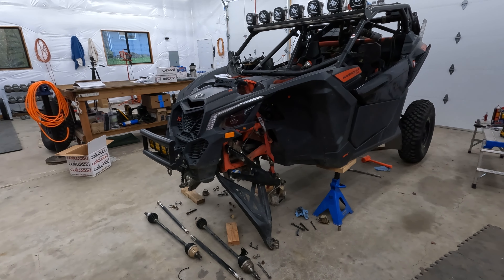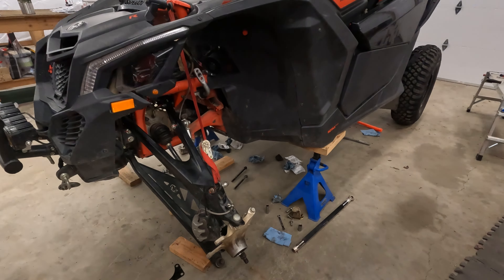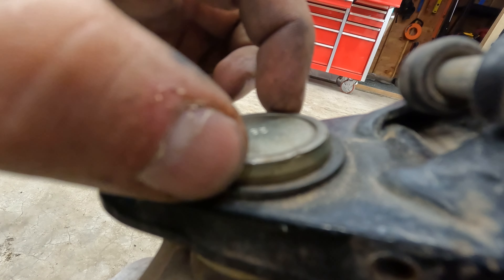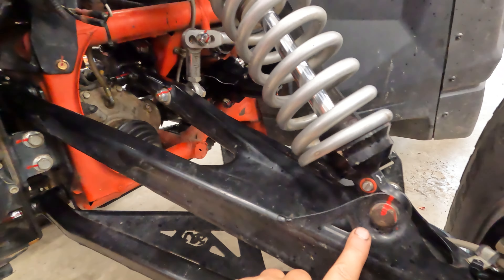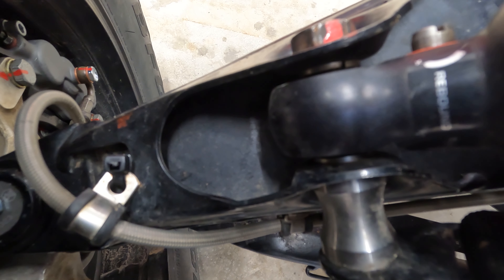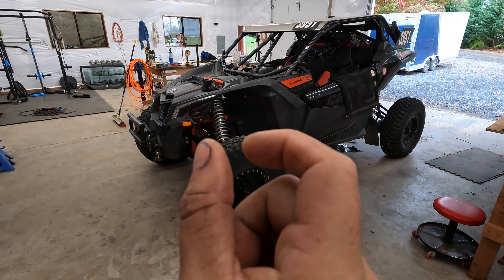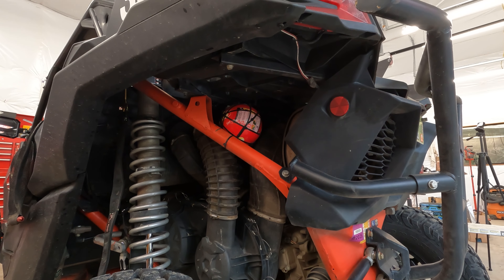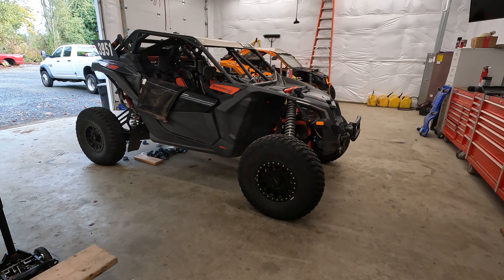Finally Ready for the Rage in the Sage 200!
It always takes a long time to get ready for a race, but once everything is done it always feels so good!